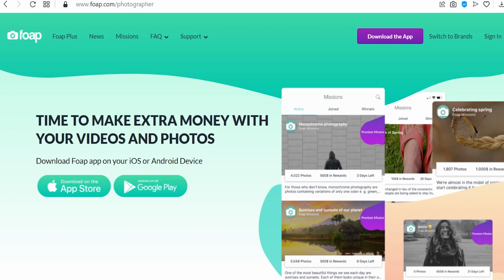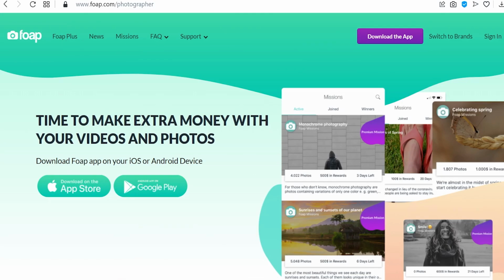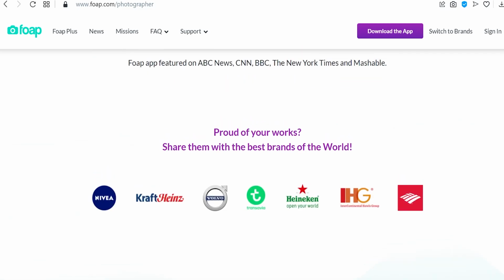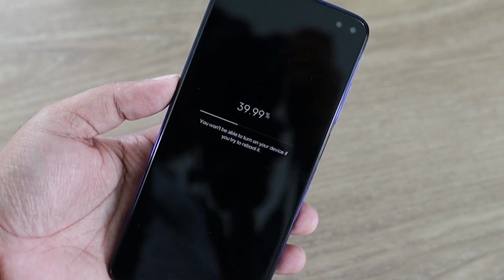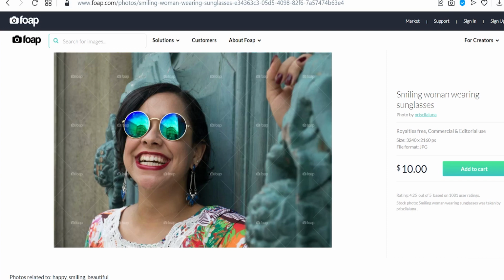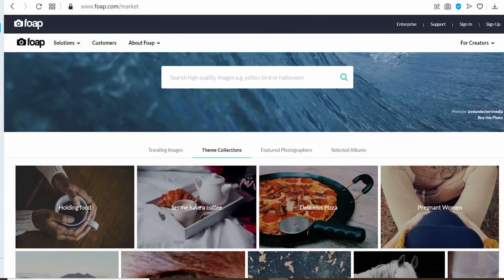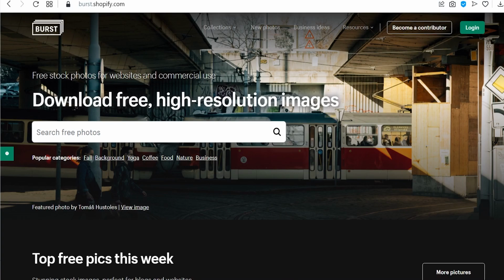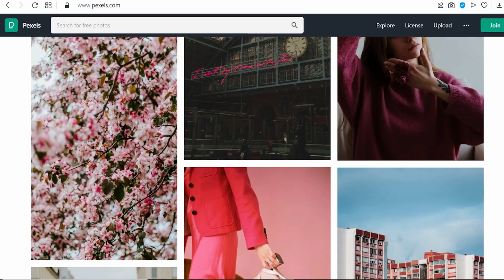Download = Earn $300 Images (Upload Again Earn $600) REPEAT Daily - FREE Make Money Online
✅✅✅ Resources